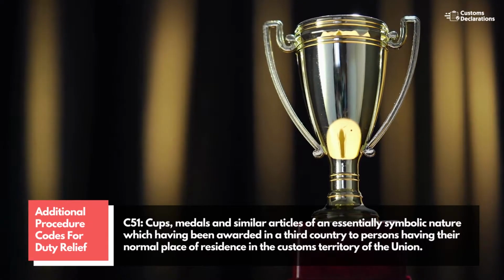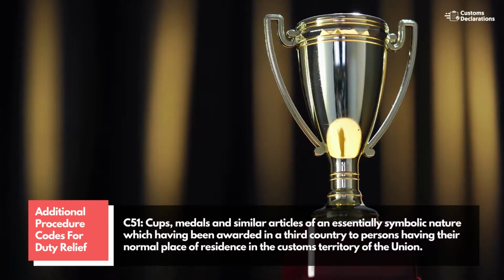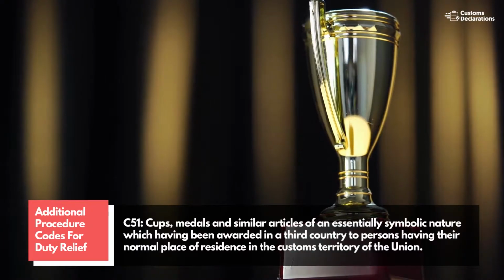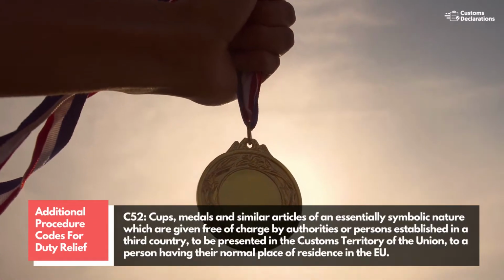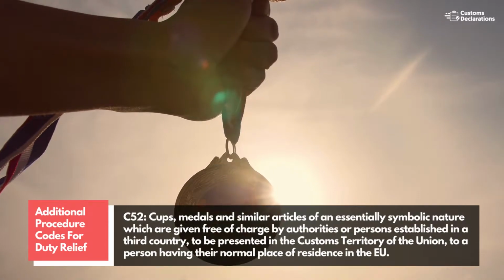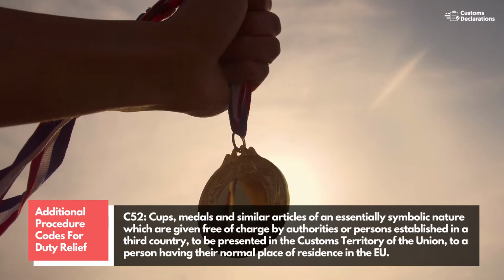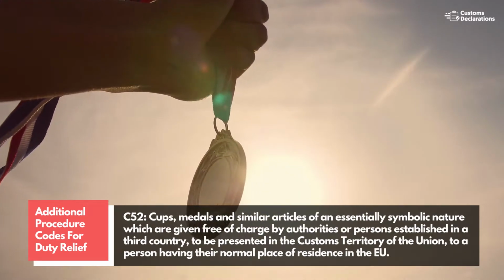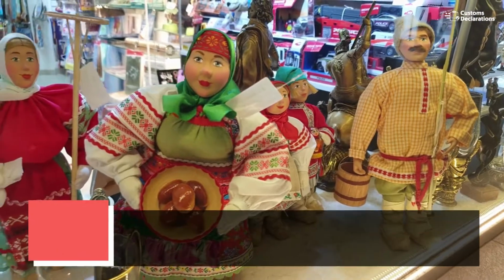Customs Additional Procedure Codes for Duty Relief - C Series Codes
This is a quick guide on Customs Additional Procedure Codes for claiming a duty Relief.

The customs procedure codes identify the customs excise regimes from which goods are being entered and removed. The CPC is completed at export as well as import.

The CPC is based on a two-digit community code that identifies a customs procedure, e.g. removal from warehouse, entry to the free zone, and export under Outward Processing Relief. The CPC is built up into a seven-digit code from this.

Additional Procedure Codes. A three-digit code is used to identify any supplementary conditions that apply to the intended use of the goods.

For example, if both Customs Duty and Import VAT are being claimed, two separate Additional Procedure Codes will need to be quoted. One must claim Customs Duty relief, the other for Import VAT relief.

In this guide, we look at the C-Series Codes that relieve the customs duty on your customs declaration. Using these codes will require additional documentation on your part to obtain relief on the customs duty. The following are some of the possible scenarios that are eligible for relief on the customs duty.

C01: Personal property belonging to natural persons transferring their normal place of residence to the Union.

C02: Trousseaux and household effects imported on the occasion of a marriage.

C03: Presents customarily given on the occasion of a marriage.

C04: Personal property acquired by inheritance by a natural person having his normal place of residence in the customs territory of the Union.

C06: School outfits, educational materials and related household effects.

C07: Consignments of negligible value.

C08: Consignments sent from one private individual to another.

C09: Capital goods and other equipment imported on the transfer of activities from a third country into the Union.

C10: Capital goods and other equipment belonging to persons engaged in a liberal profession and to legal persons involved in a non-profit making activity.

C11 and C12: Educational, scientific and cultural materials; scientific instruments and apparatus.

C13: Educational, scientific and cultural materials; scientific instruments and apparatus imported exclusively for non-commercial purposes (including spare parts, components, accessories and tools).

C14: Equipment imported for non-commercial purposes by or on behalf of a scientific research establishment or organisation based outside the Union.

C15: Laboratory animals and biological or chemical substances intended for research.

C16: Therapeutic substances of human origin and blood-grouping and tissue-typing reagents.

C17: Instruments and apparatus used in medical research, establishing medical diagnoses or carrying out medical treatment.

C18: Reference substances for the quality control of medicinal products.

C19: Pharmaceutical products used at international sports events.

C20: Goods for charitable or philanthropic organisations - basic necessities imported by State organisations or other approved organisations.